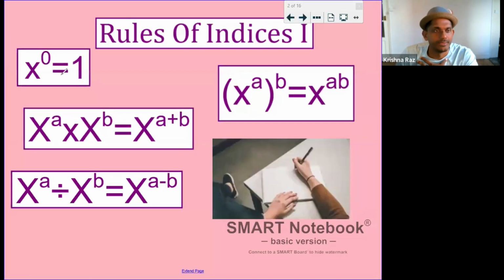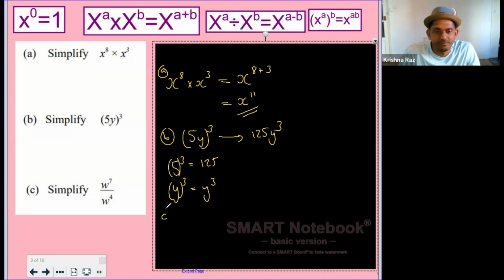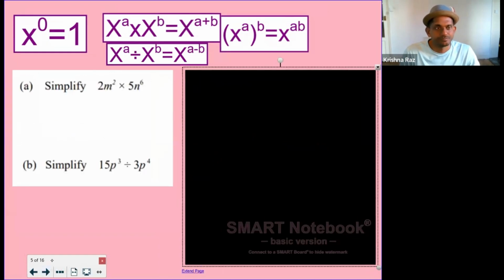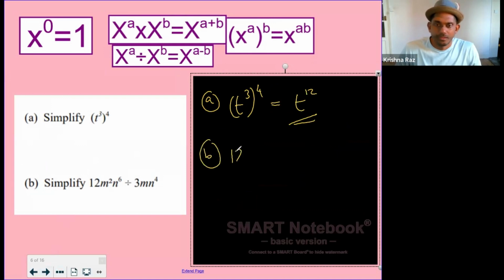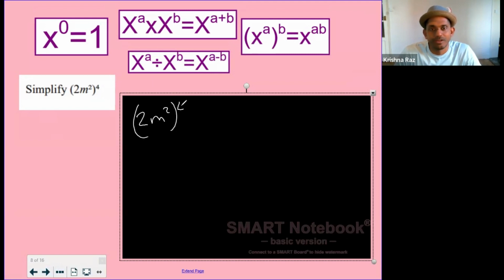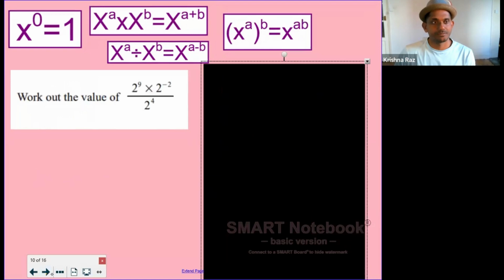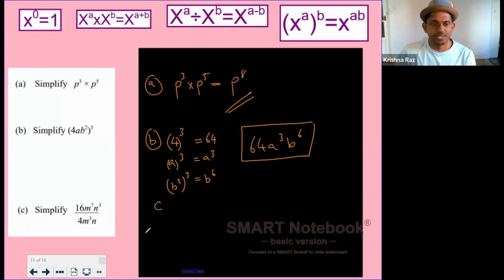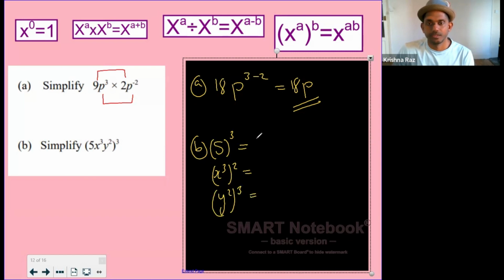Indices Introduction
A look at the fundamental rules of Indices